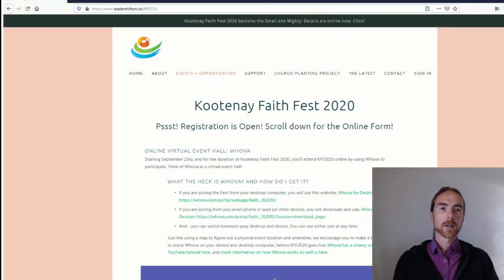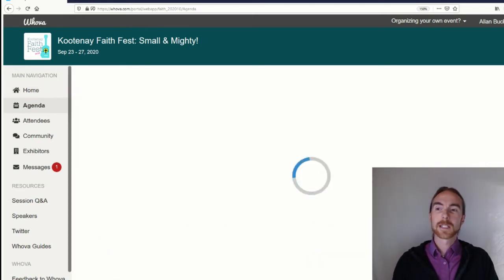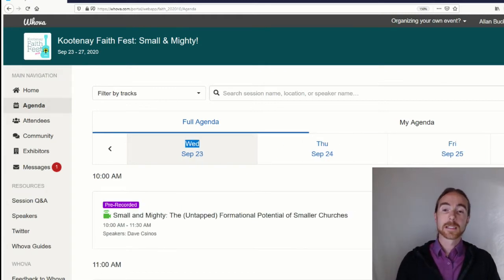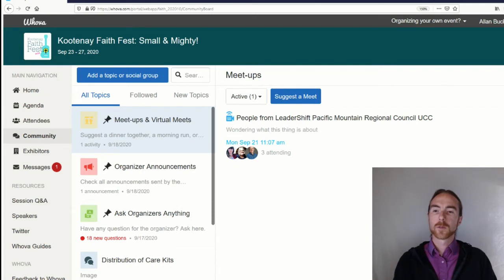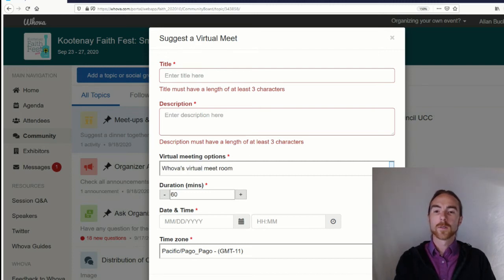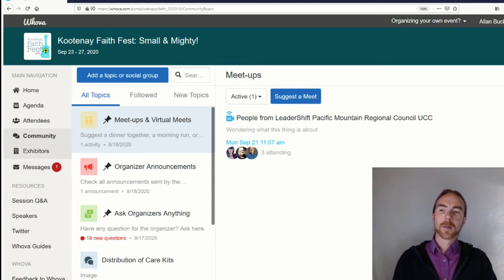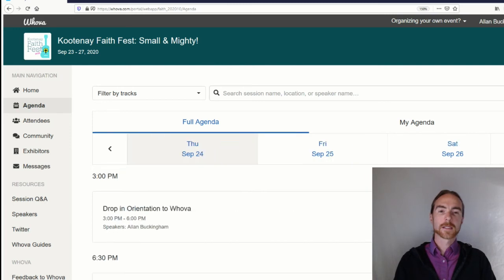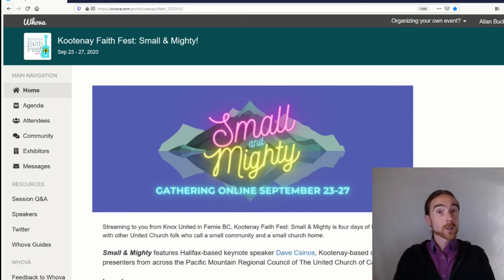Joining KFF2020 from your Computer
Thanks to Allan for creating this house-made tutorial that helps you connect to Kootenay Faith Fest's on the platform Whova using your computer or laptop.  Allan calls it: Whova Tutorial, Computer Version